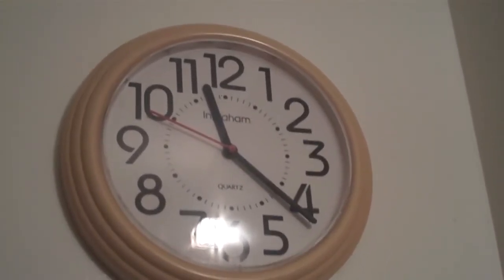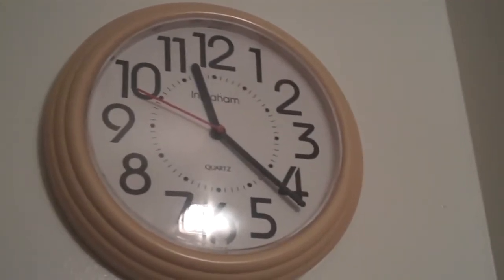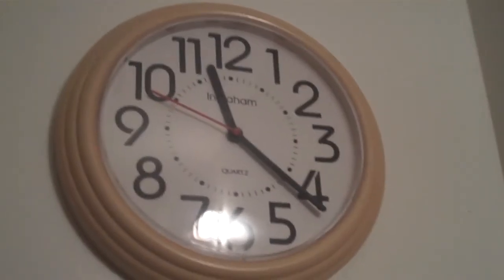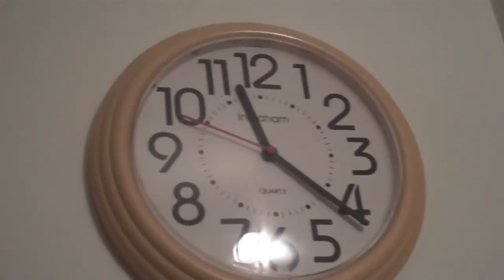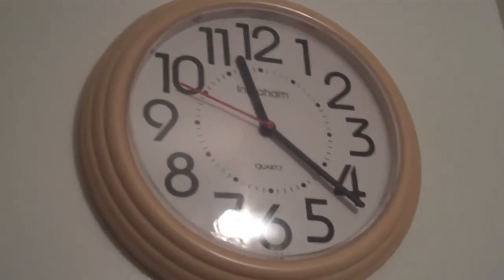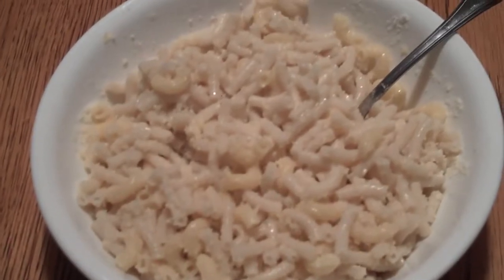[234] Macaroni - 2011-02-03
I make it.